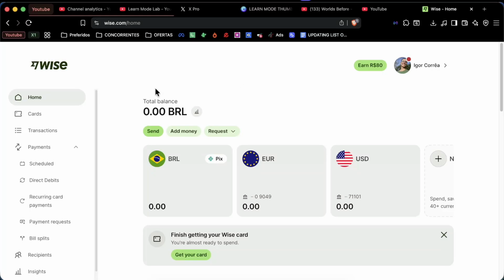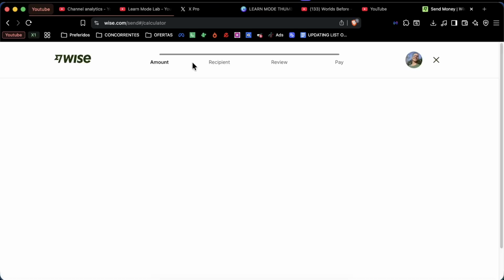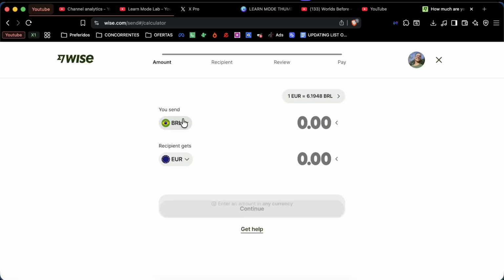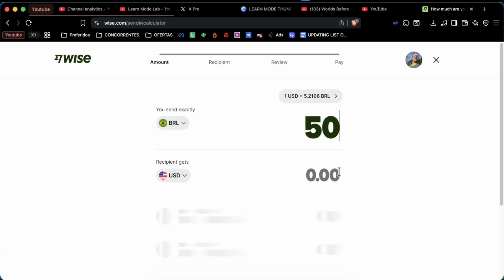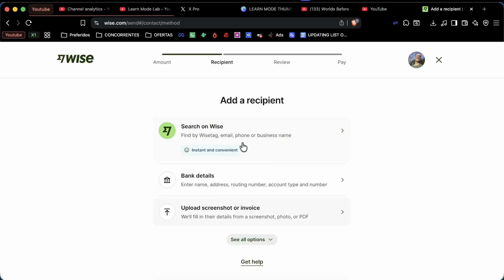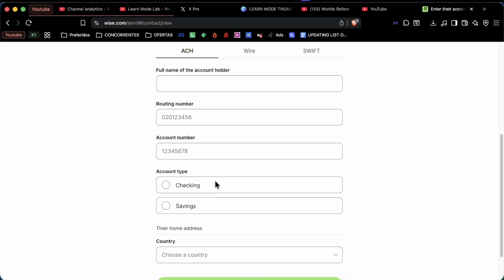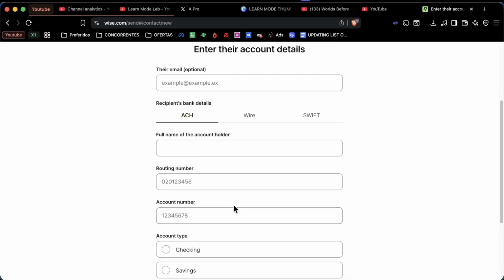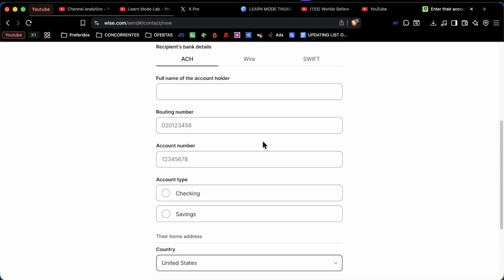How To Transfer Money From Wise To a US Bank Account (2026 Step-by-Step Guide)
Create your WISE ACCOUNT (ZERO FEES PROMO) How To Transfer Money From Wise To a US Bank Account (2026 Step-by-Step Guide)

In this 2026 step-by-step guide, you’ll learn how to transfer money from Wise to a US bank account safely and efficiently. Whether you’re sending USD from your Wise balance or converting another currency before withdrawing, this tutorial walks you through the entire process.

Wise makes it easy to withdraw funds to US banks using ACH transfers or local bank details. In this video, you’ll see how to add your US bank account, review fees, confirm exchange rates, and complete the transfer.

In this tutorial, you’ll learn:
 • How to withdraw money from Wise to a US bank account
 • How to add and verify US bank details
 • ACH transfer process explained
 • Wise fees and exchange rate overview
 • Estimated transfer times
 • Common issues and how to fix them
 • What to check before confirming your transfer